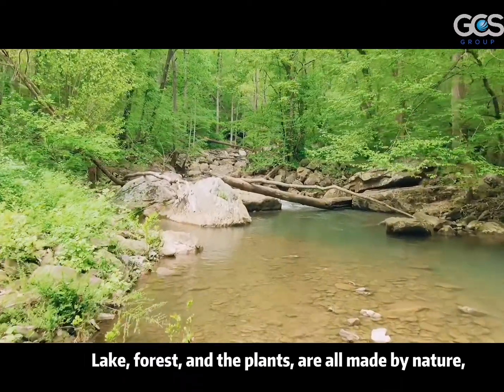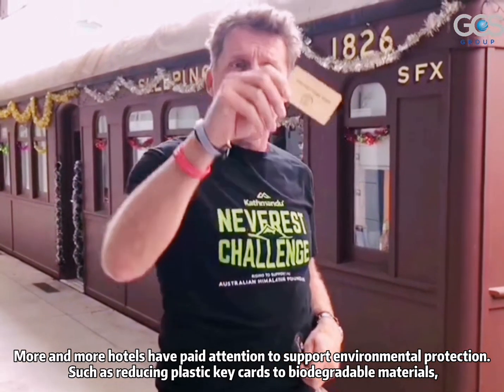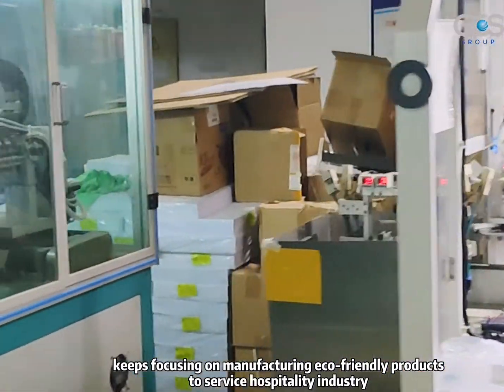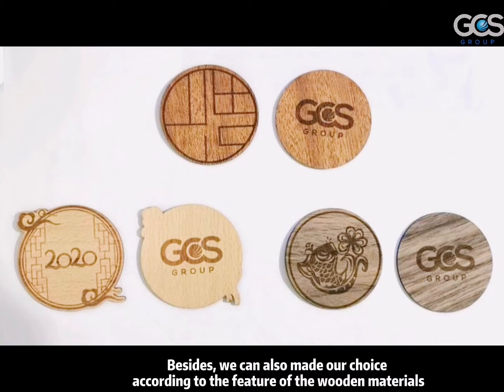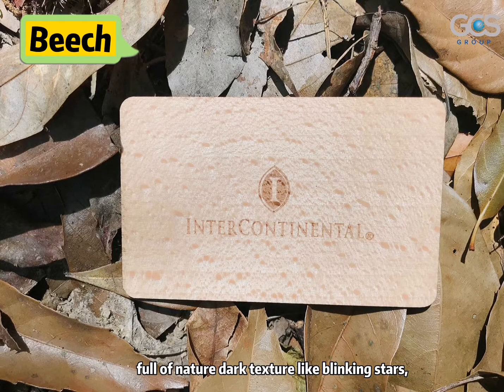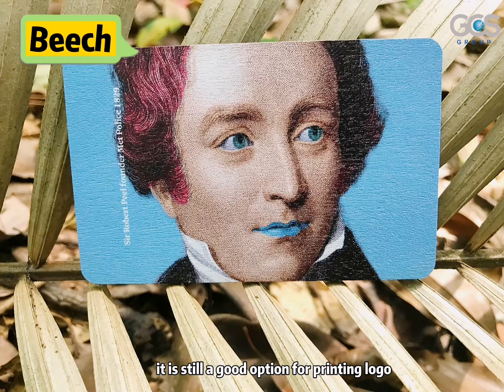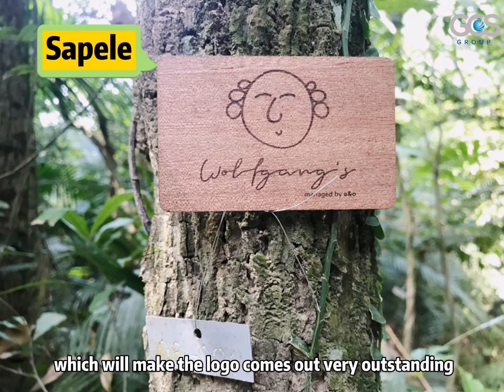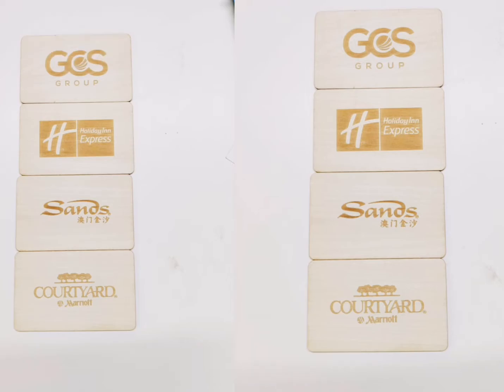Wooden Hotel Key Card-How to choose the wood material ?